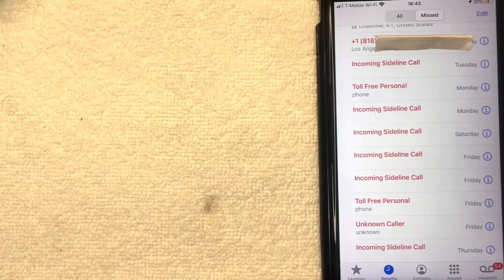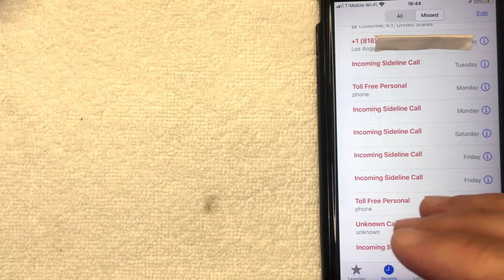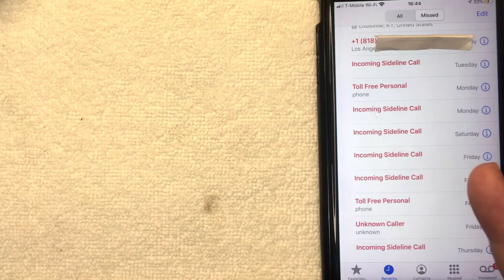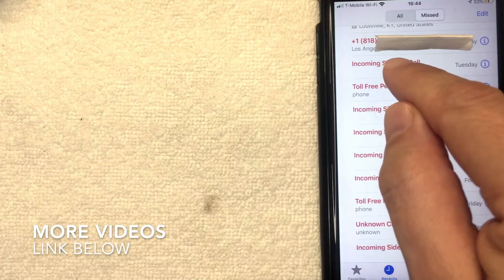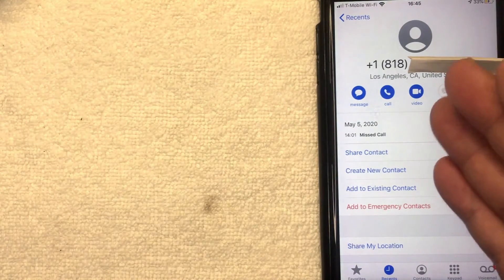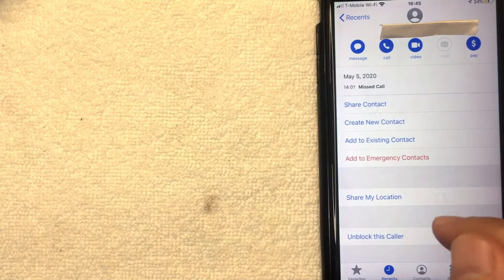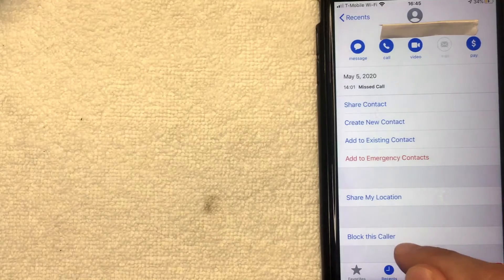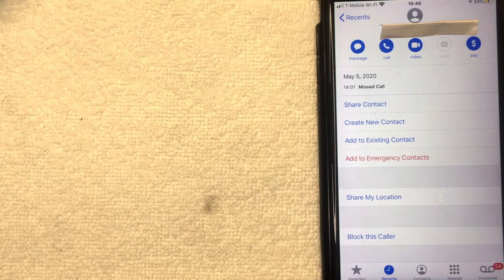✅ How To Unblock A Number On iPhone 🔴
The iPhone is a line of smartphones designed and marketed by Apple Inc. All generations of the iPhone use Apple's iOS mobile operating system software. The first-generation iPhone was released on June 29, 2007, and multiple new hardware iterations with new iOS releases have been released since.